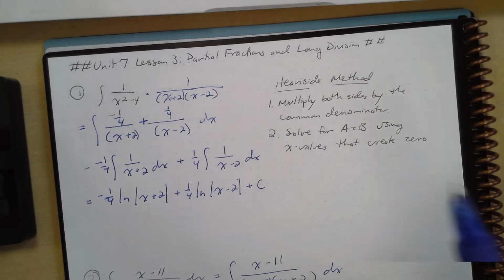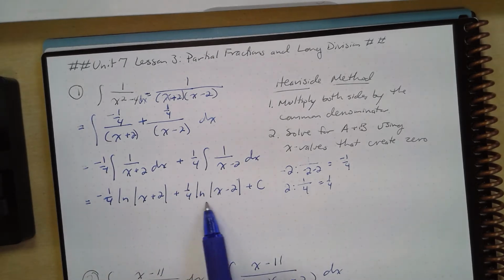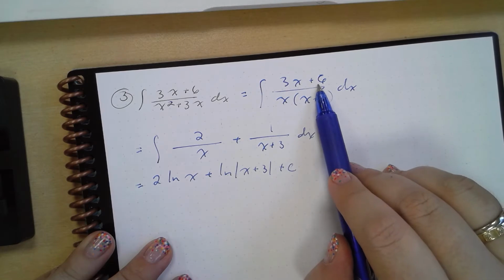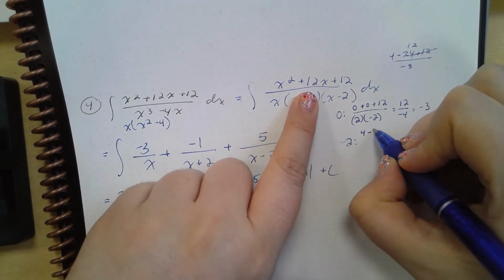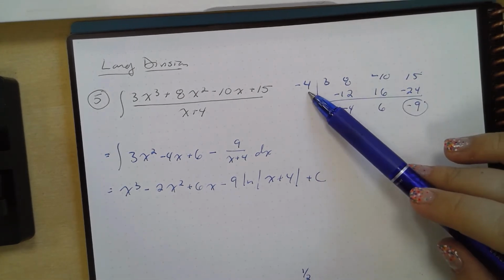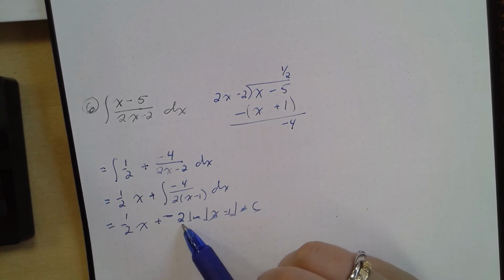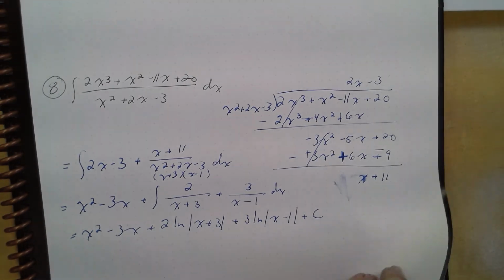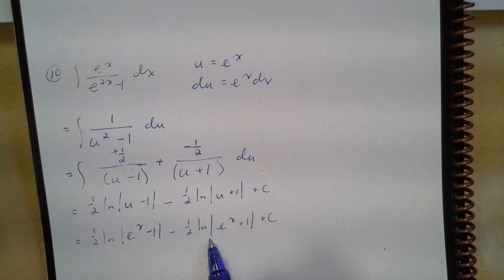Lesson 3: Partial Fractions and Long Division